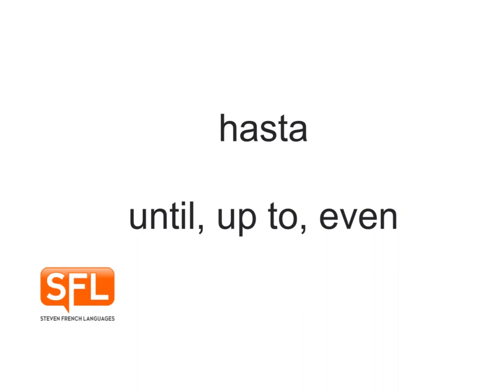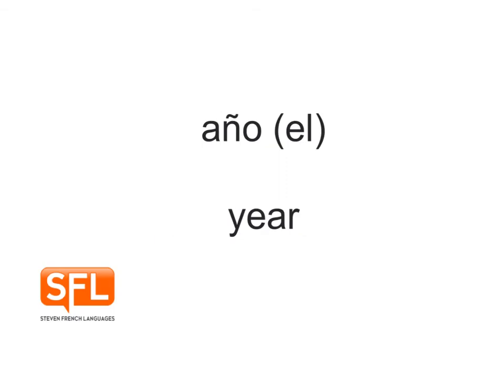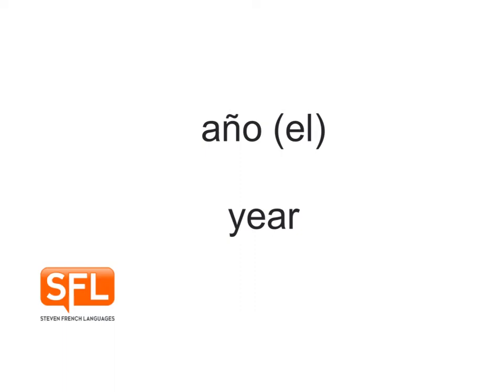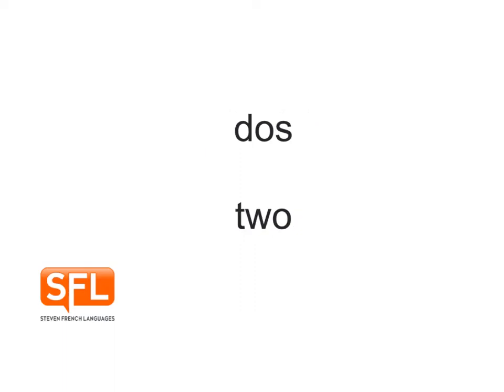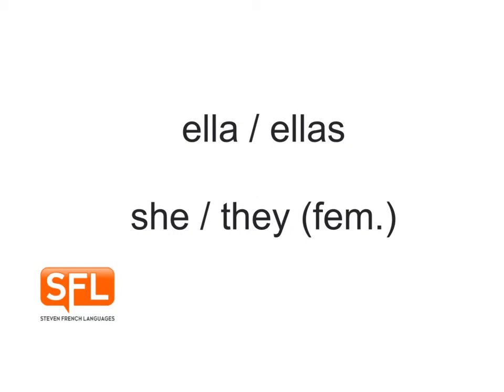How to learn Spanish - fast! The TOP 100 words in Spanish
This is a list of the top 100 words in Spanish.

These are the most frequently used words in Spanish and are a must for all Spanish learners.

This video will help you to start making quick wins in the Spanish learning process.